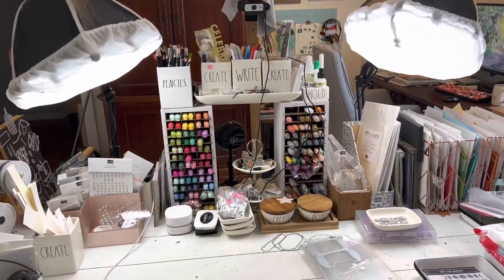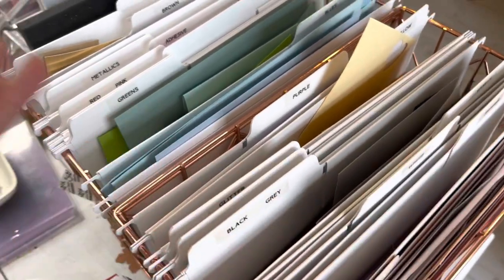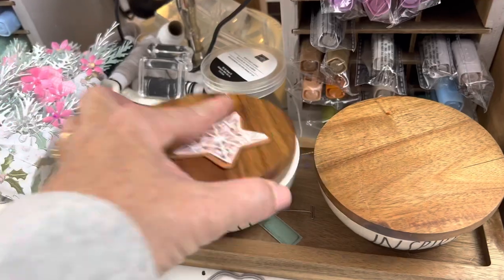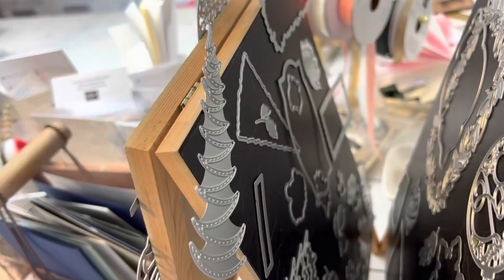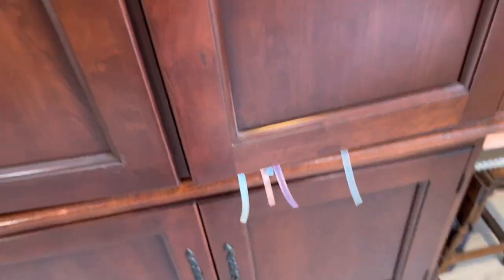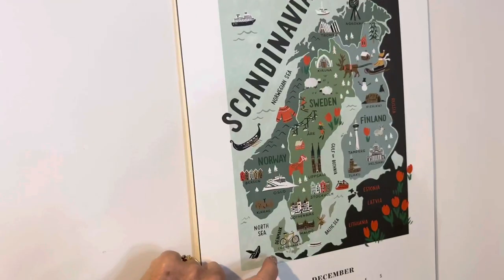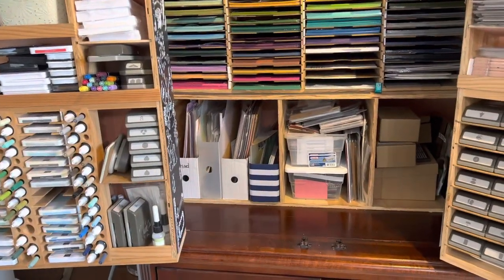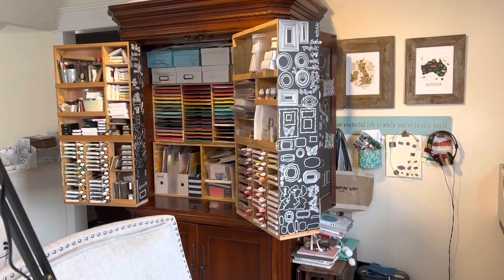How To: Studio Tour With Creative Storage Solutions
I have provided the links for the items I purchased on Amazon or via Stampin' Up! on my website - here is the link for you to see those: